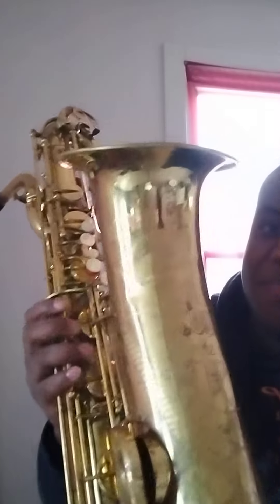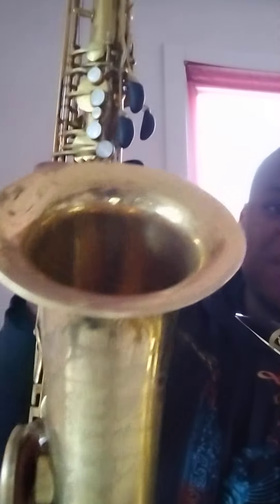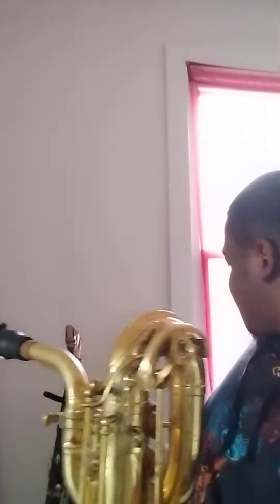vandoren v16 bari mouthpiece B7